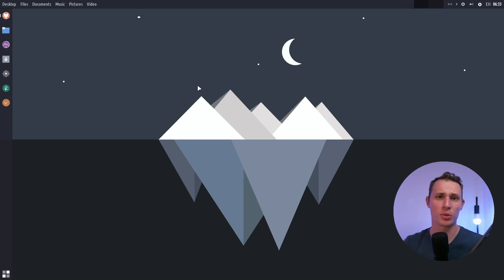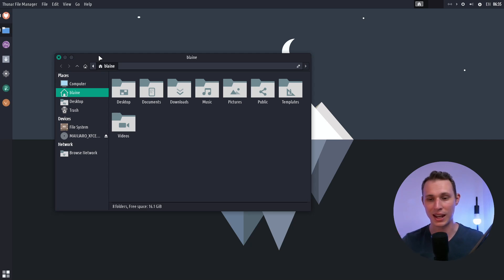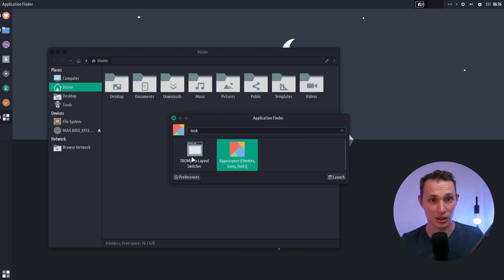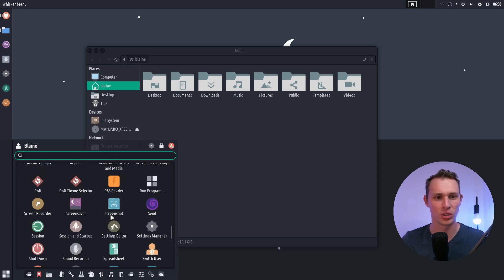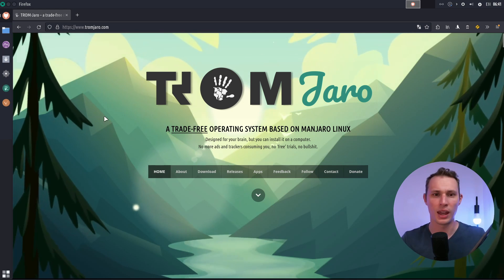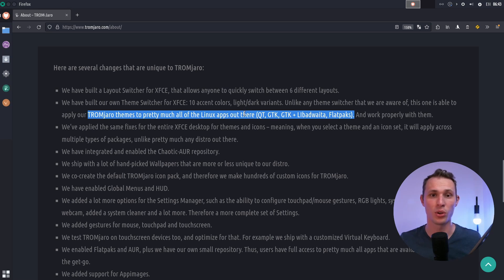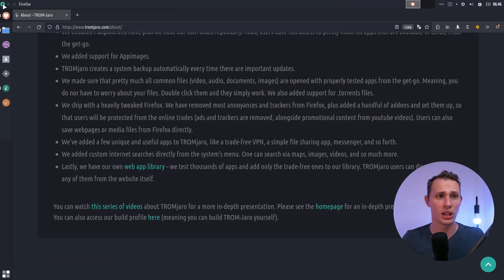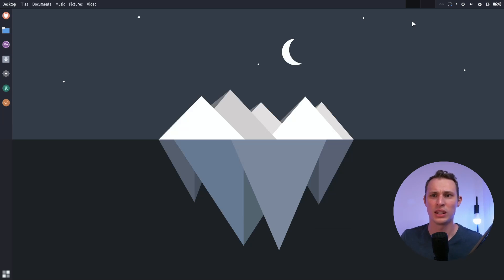Why we NEED new distros! - TROM Jaro Review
So many thoughts on this one. Inspired by a recent videos by @ChrisTitusTech and @TheLinuxEXP I make the argument for why we need new Linux distributions for the desktop using a pretty sweet distro based on Manjaro - TROM Jaro.